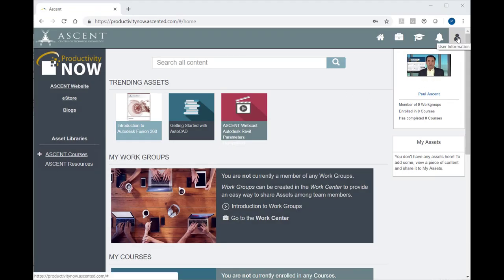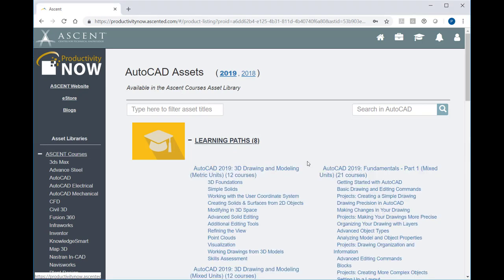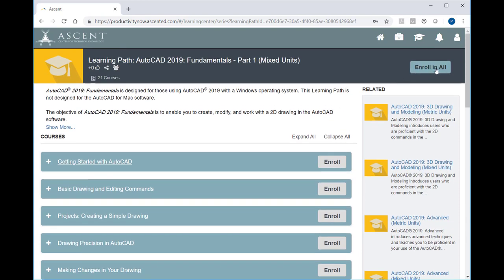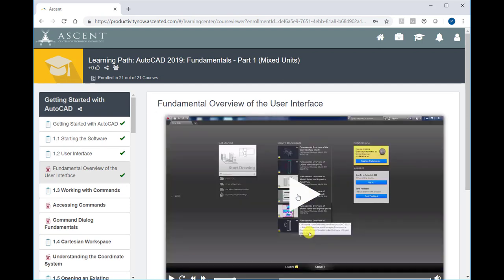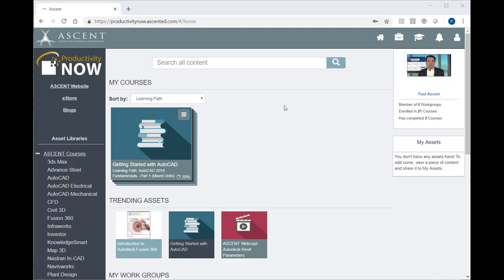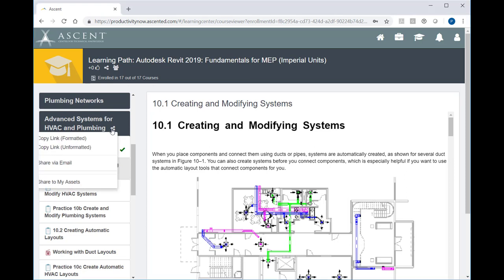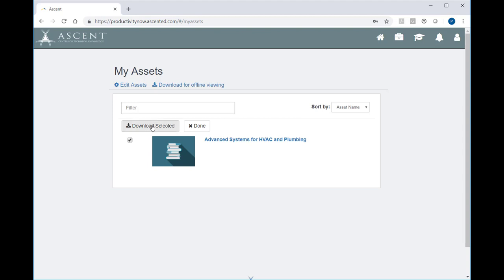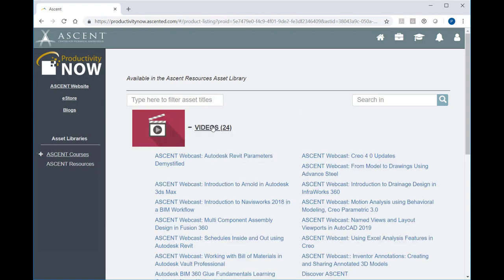Tour ASCENT's eLearning Portal: ProductivityNOW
Spend a few minutes with ASCENT's Director of Product Development as he takes you on a tour and highlights the features of ASCENT's ProductivityNOW online learning portal.